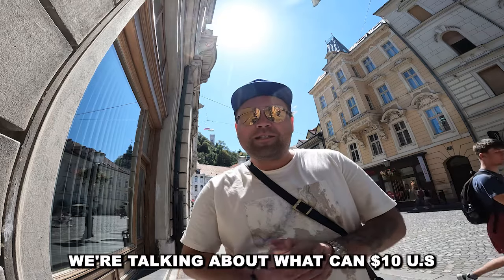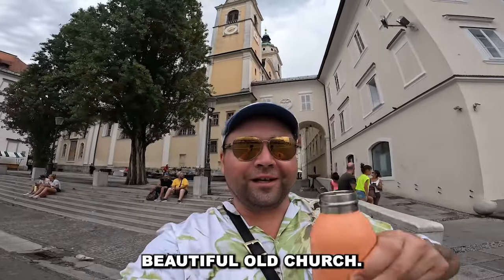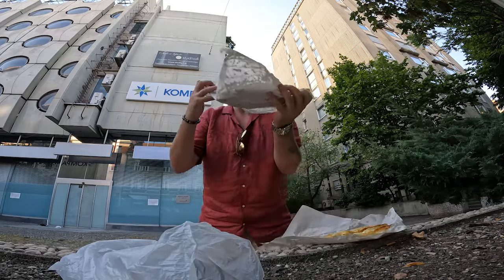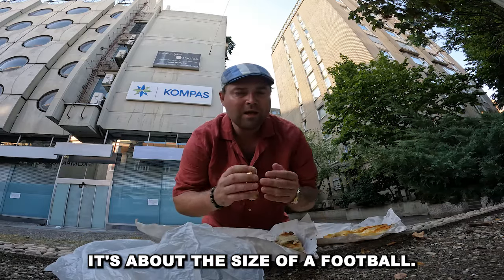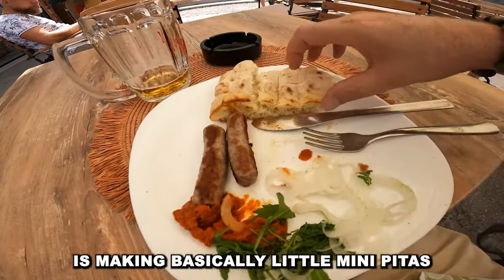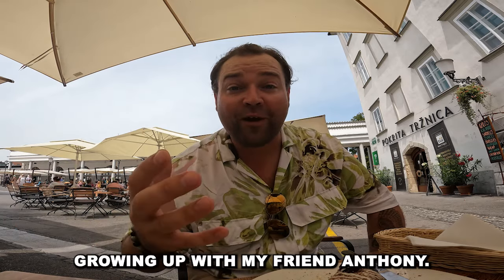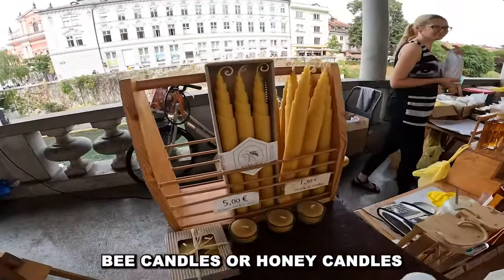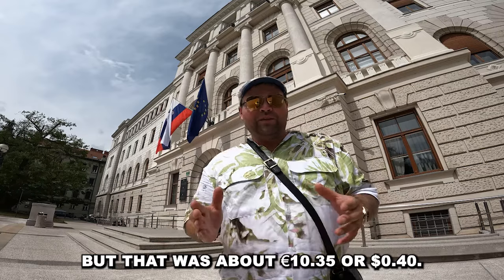Exploring Slovenia on a Budget! Travel With Carter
Exploring Slovenia on a $10 Budget! What Can We Buy? | Country 43/197

Description:
Welcome back to our budget travel series! In this exciting episode, we're embarking on a remarkable adventure through the picturesque landscapes and hidden treasures of Slovenia, the 43rd country on our list of 197! Join us as we explore this stunning destination on a $10 budget, discovering affordable delights, immersing ourselves in local culture, and experiencing the beauty of Slovenia.

Slovenia, nestled in the heart of Europe, offers a diverse range of experiences, from charming old towns to breathtaking natural wonders. In this video, we'll take you on a visual journey through Ljubljana, Lake Bled, and the enchanting Triglav National Park, showcasing the best affordable experiences this incredible country has to offer.

Follow us as we wander through the cobblestone streets of Ljubljana's Old Town, where we'll uncover hidden gems and stumble upon vibrant markets. With our $10 budget, we'll indulge in delicious street food, sample traditional Slovenian pastries, and sip on local wines, immersing ourselves in the flavors of the region.

No visit to Slovenia is complete without a trip to the postcard-perfect Lake Bled. We'll show you how to make the most of your budget by exploring the surrounding trails, capturing stunning views from the Bled Castle, and enjoying a refreshing swim in the crystal-clear waters—all without breaking the bank.

Nature lovers will be in awe as we venture into the magnificent Triglav National Park. Discover breathtaking waterfalls, hike through picturesque valleys, and revel in the serenity of Slovenia's natural beauty. We'll reveal some hidden spots and free activities that allow you to experience the splendor of this national park on a shoestring budget.

Throughout the video, we'll share valuable tips on budget-friendly accommodations, affordable transportation options, and insider secrets to stretch your money further in Slovenia. Our aim is to show you that exploring this stunning country is possible even with a limited budget.

Join us on this awe-inspiring adventure as we showcase the wonders of Slovenia on a $10 budget!